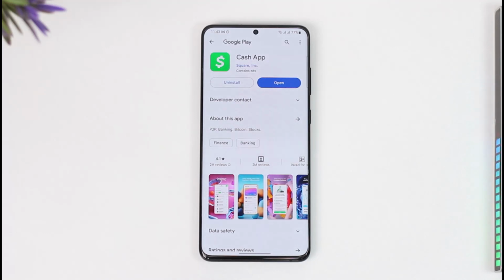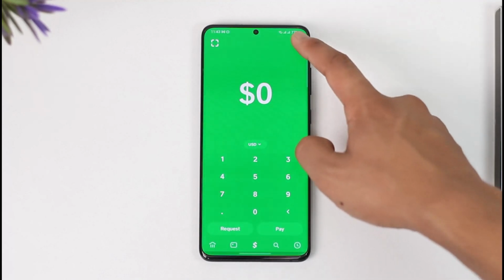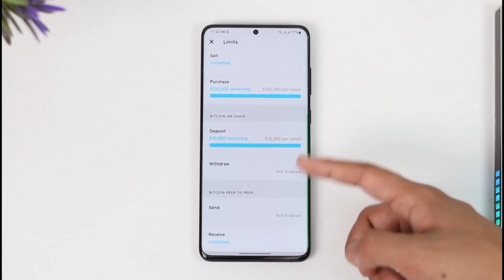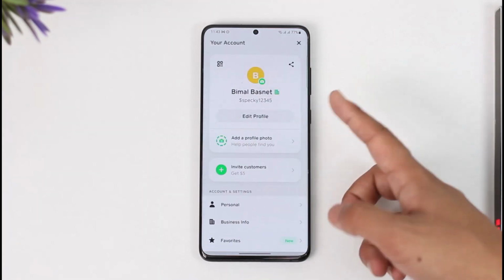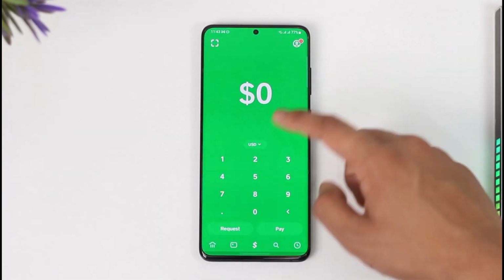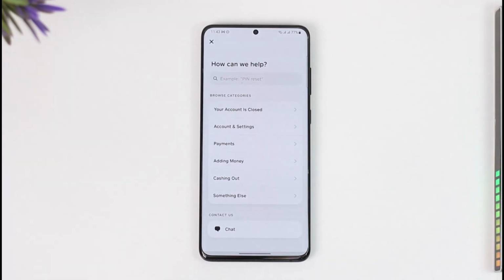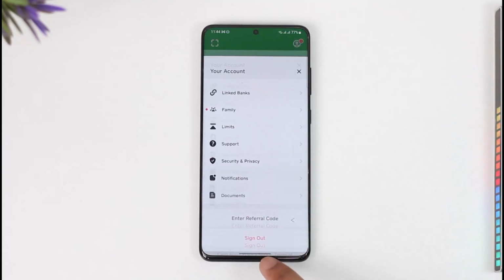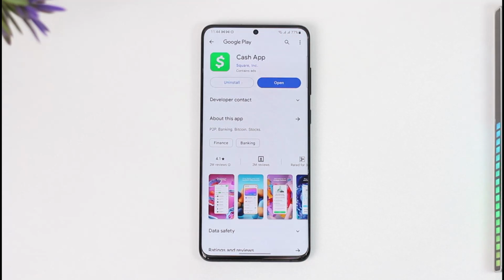How to Increase Cash App Borrow Limit !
In this tutorial video, I am simply going to show you the increased borrowing limit on Cash App.

~ Chapters:
0:00 Introduction
0:10 Increase Cash App Borrow Limit
1:40 Conclusion